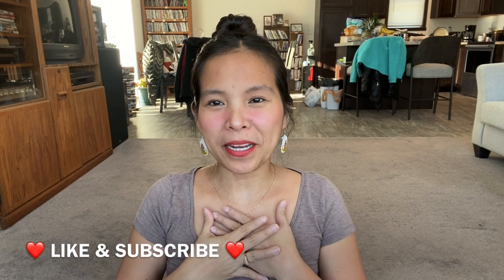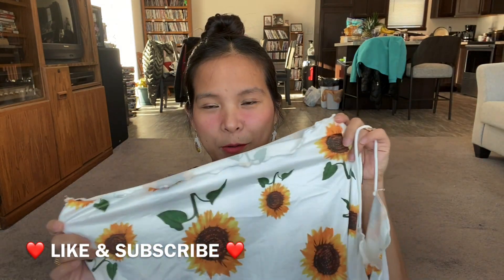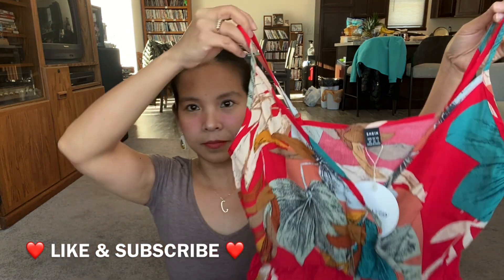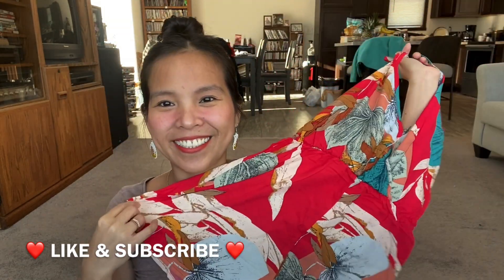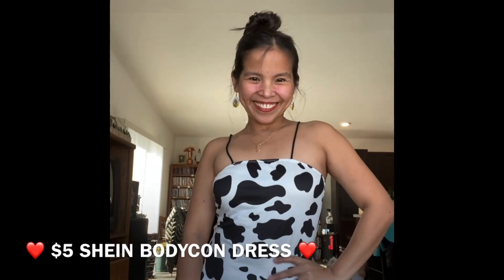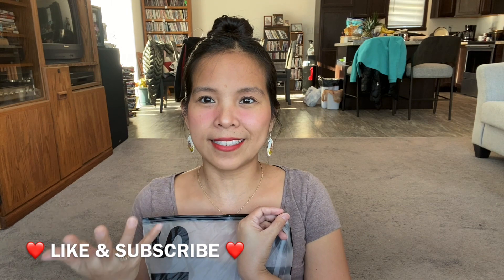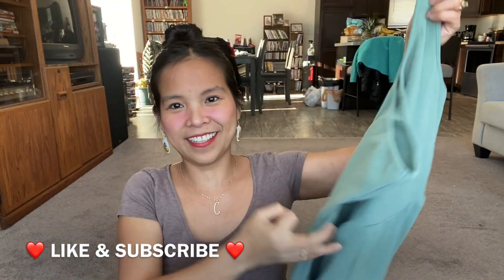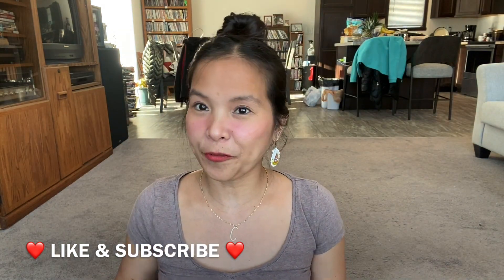SHEIN TRY ON HAUL 🛍️👗! ROMPERS & DRESSES 🤩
I'm loving Shein dresses and romper.  Very affordable and comfortable.